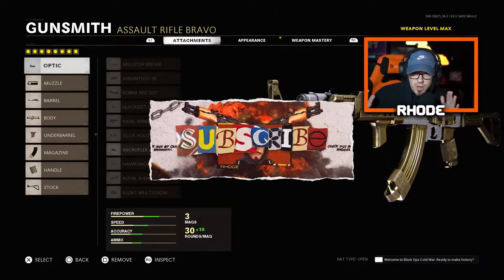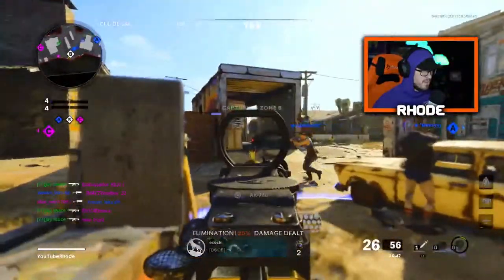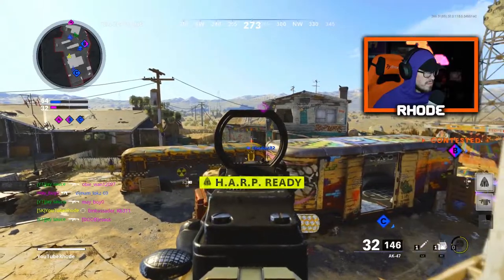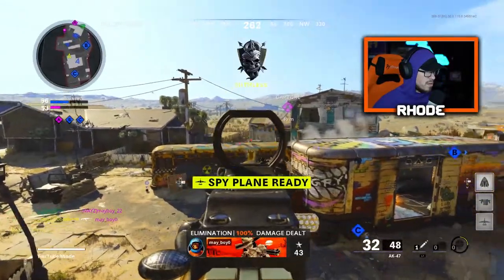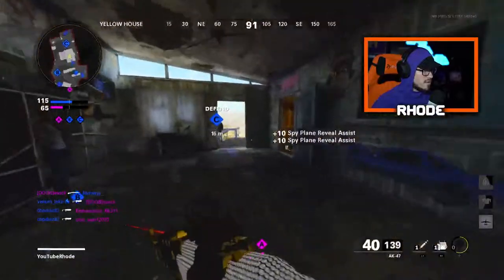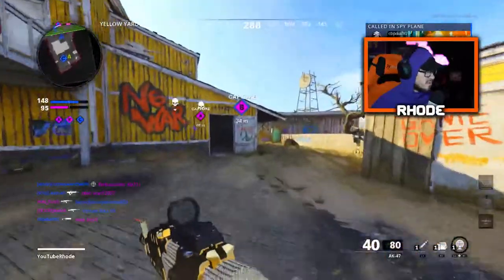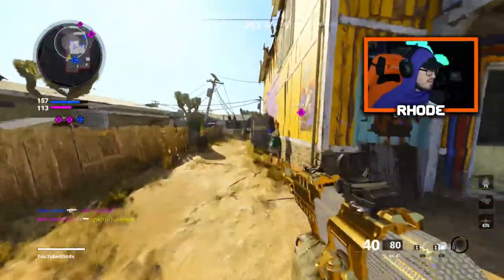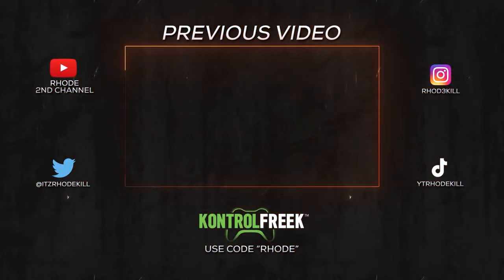this SECRET CLASS SETUP is OVERPOWERED! (Season 2 Best AK-47 Class Setup in Cold War) - COD BOCW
BEST AK47 CLASS SETUP in BLACK OPS COLD WAR! BEST CLASS SETUPS in COLD WAR SEASON 2! COLD WAR BEST AK47 CLASS SETUP

My videos mainly consist of:
~ Warzone
~ New Updates